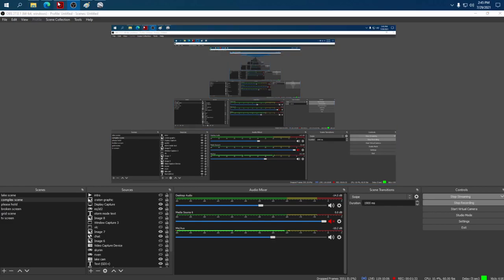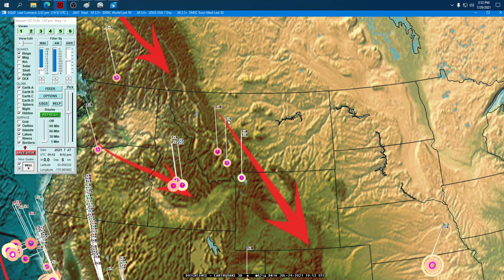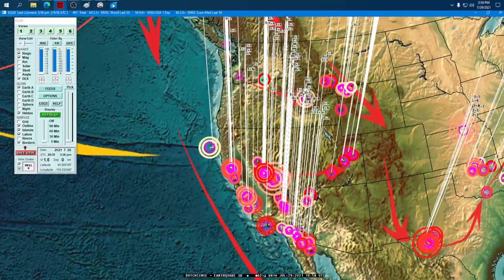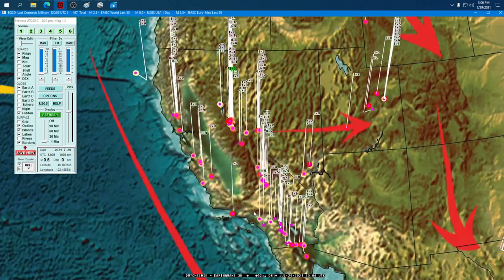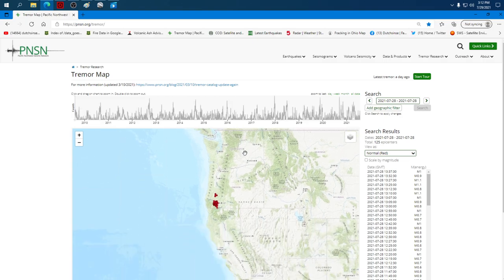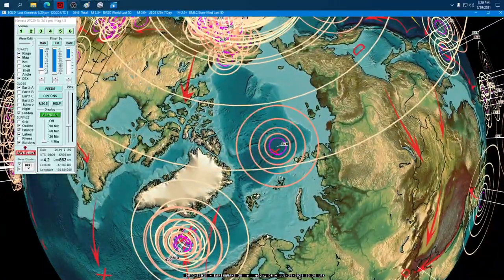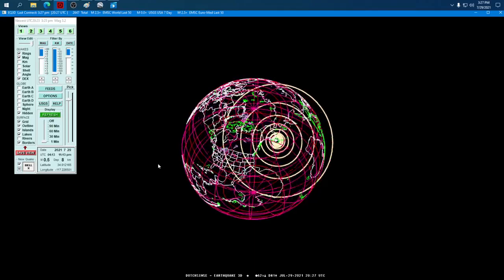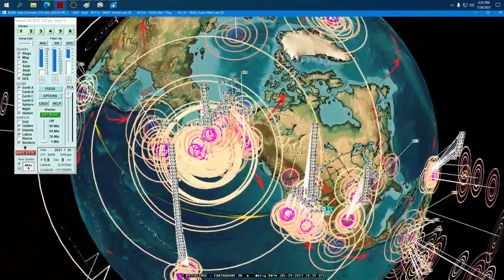7/29/2021 -- Largest quake on planet in years -- M8.2 -- Massive seismic unrest spreads worldwide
Things are on the move.  Don't be scared, be prepared.

This update warns California, Idaho, Wyoming, Colorado, Texas, Missouri, and the East coast of the USA, in addition to the warnings issued for the West Pacific, New Zealand, Indonesia, Nepal, Iran, Greece Agean sea, and the Caribbean.